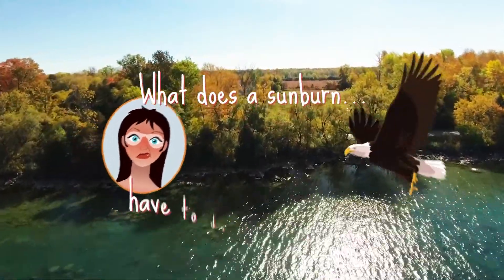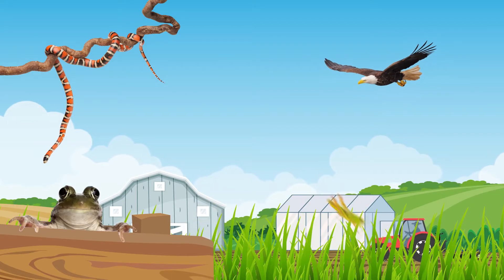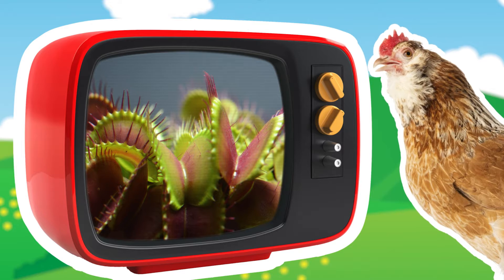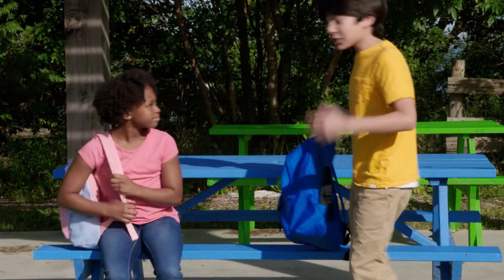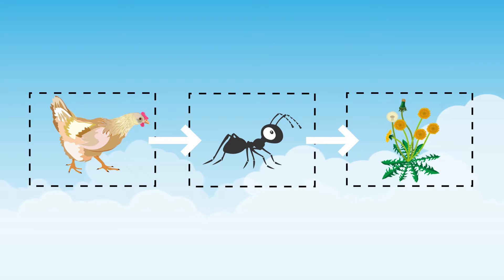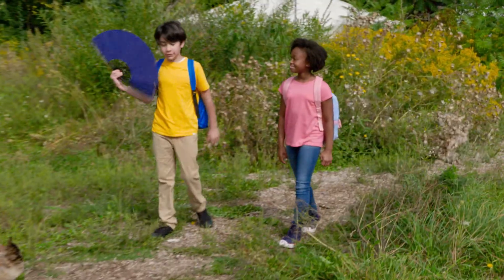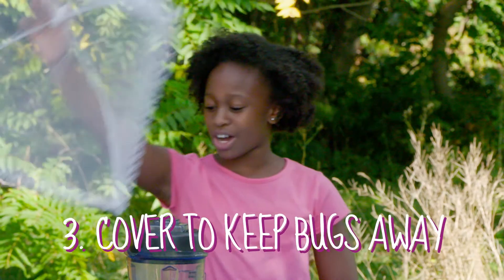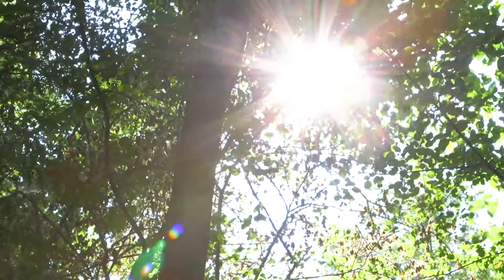The Food Chain | ClearWaterKids Challenge | Shaftesbury Kids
What does a sunburn have to do with an eagle? Ava and Ari explore how the sun feeds everyone in the food chain: from plants, to herbivores, to carnivores, to we’ll-eat-everything-omnivores like us. The sun and the food chain connect us all!

Discover nature and build a better, healthier world with ClearWaterKids Challenge and Shaftesbury Kids 👉 Visit the brand new ClearWaterKids website to play games, collect trading cards, try experiments, watch videos and decorate your own virtual space